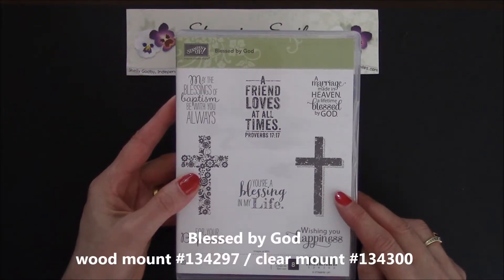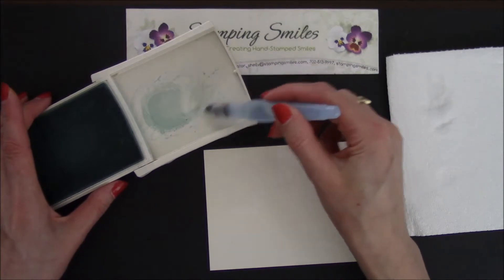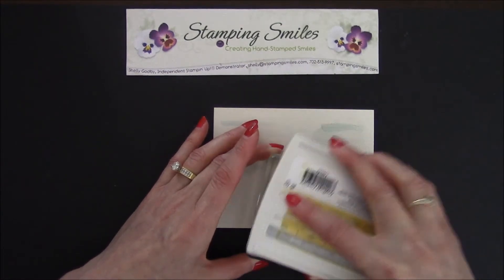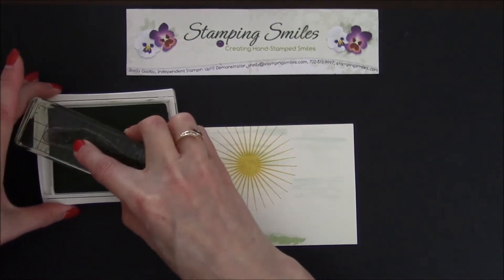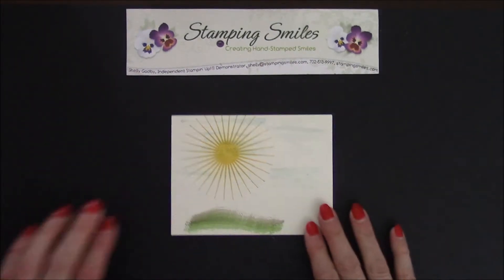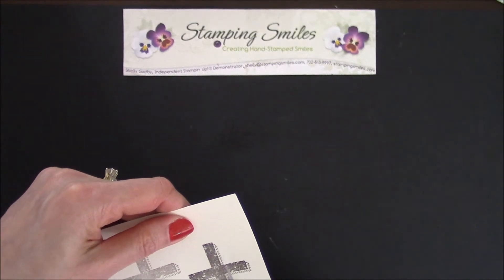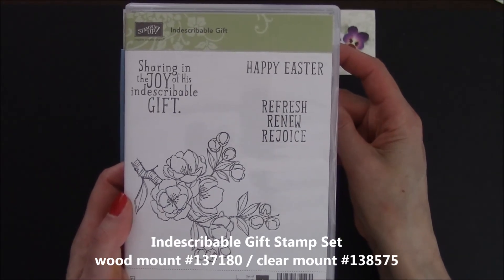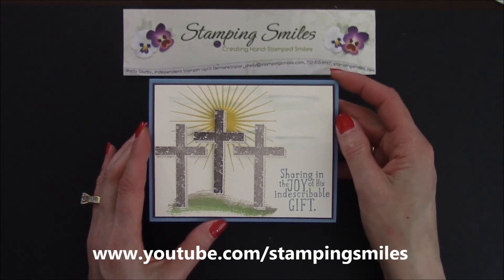Handstamped Easter Card with Stampin' Up! Blessed by God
- Easter brings to mind the cherished gospel hymn The Old Rugged Cross. Watch to see how I made my Easter card with the Stampin' Up! Blessed by God Stamp Set.